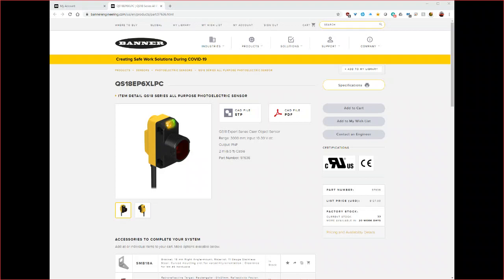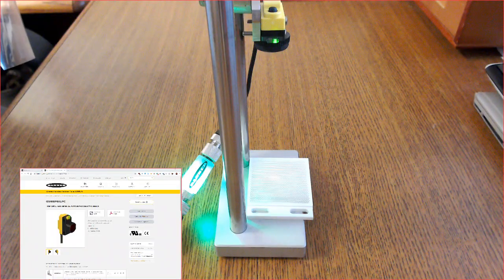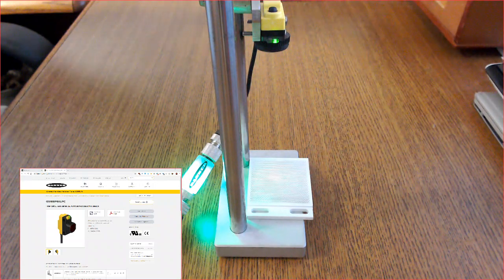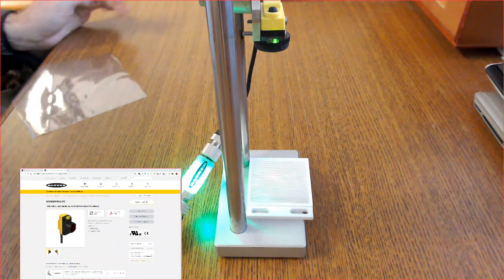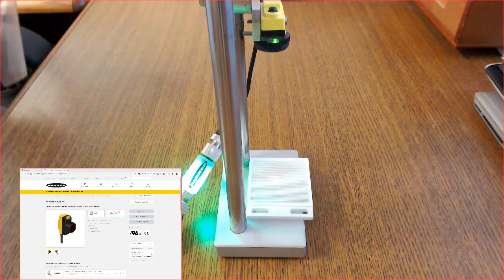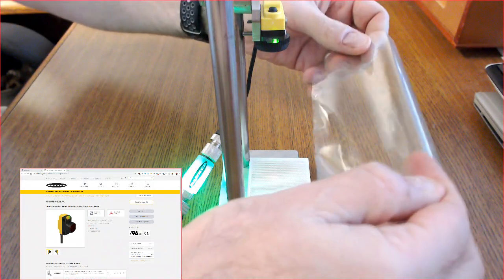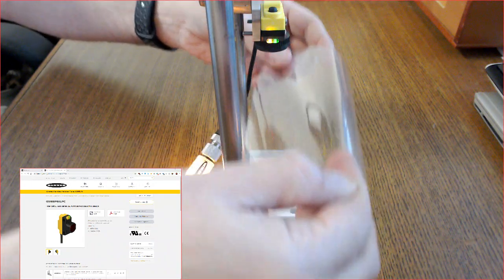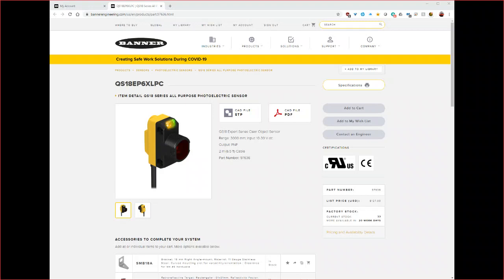Banner Engineering QS18 Expert Clear Object Detection Sensor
This is a demonstration of the QS18 Expert Clear Object Detection sensor from Banner Engineering.  The setup includes the QS18EP6XLPC sensor mounted approximately 115 mm from the BRT-51X51BM microprism reflector.  An inline S15LGYPQ indicator is also used to clearly show the status of the output of the sensor.  As a sample product, a thin, reflective piece of transparent cellophane type material was used.